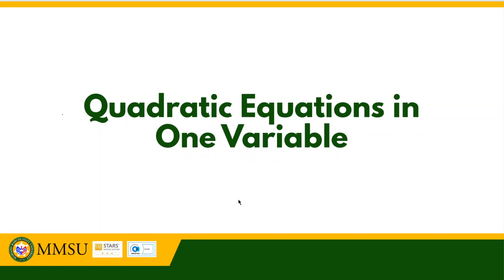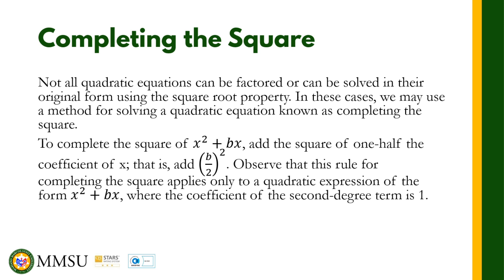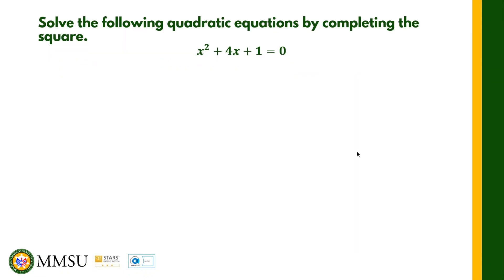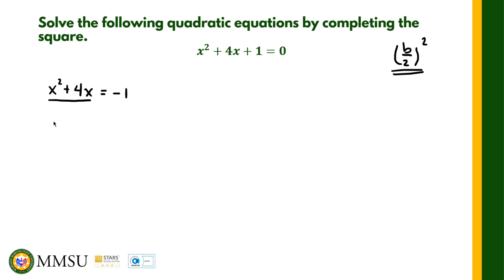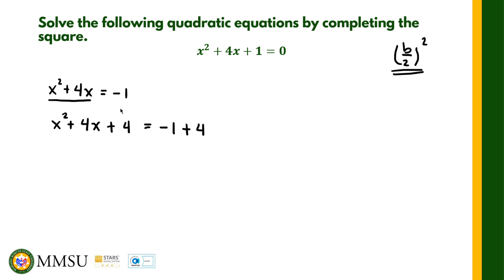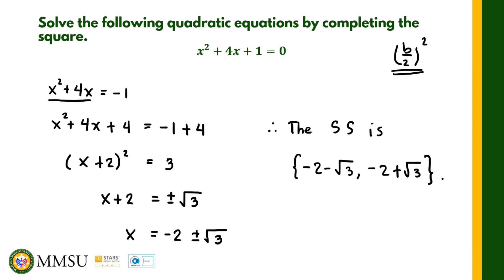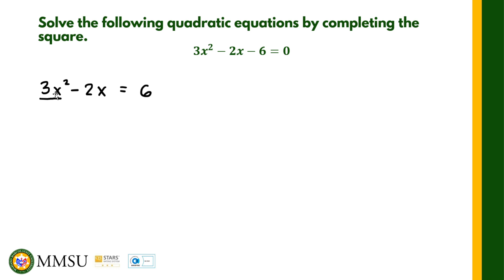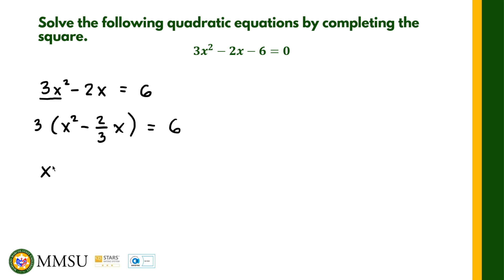Completing the Square | Solving Quadratic Equation| Equations and Inequalities| Algebra| Precalculus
Not all quadratic equations can be factored or can be solved in their original form using the square root property. In these cases, we may use a method for solving a quadratic equation known as completing the square.
To complete the square of 𝑥^2+𝑏𝑥, add the square of one-half the coefficient of x; that is, add (𝑏/2)^2. Observe that this rule for completing the square applies only to a quadratic expression of the form 𝑥^2+𝑏𝑥, where the coefficient of the second-degree term is 1.

Example 1:
Solve the following quadratic equations by completing the square.
𝒙^𝟐+𝟒𝒙+𝟏=𝟎

Example 2:
𝟑𝒙^𝟐−𝟐𝒙−𝟔=𝟎